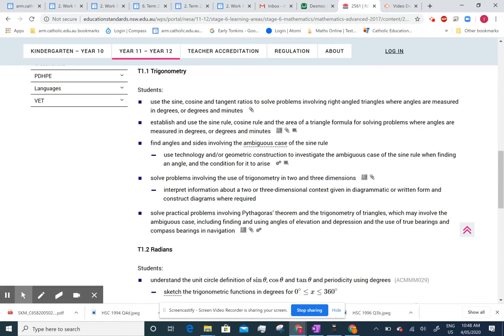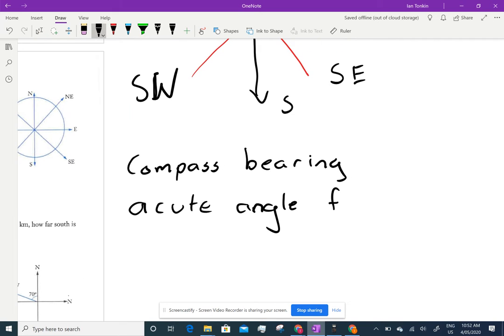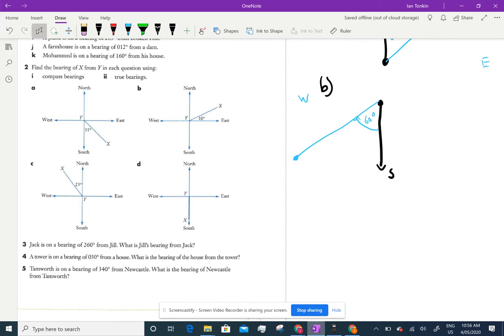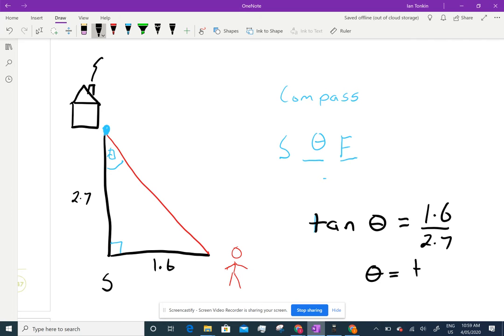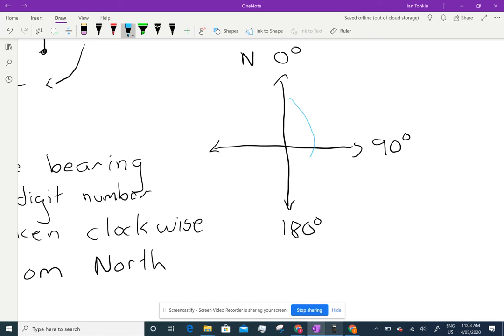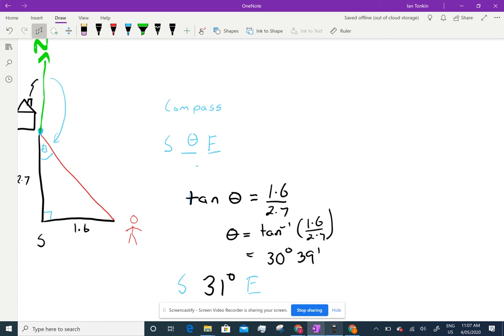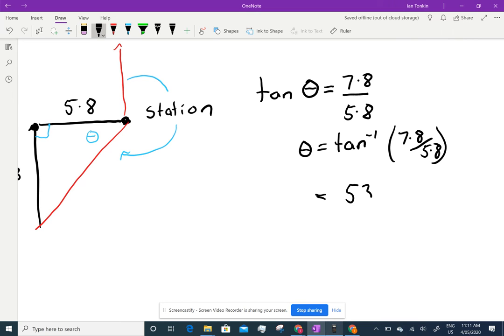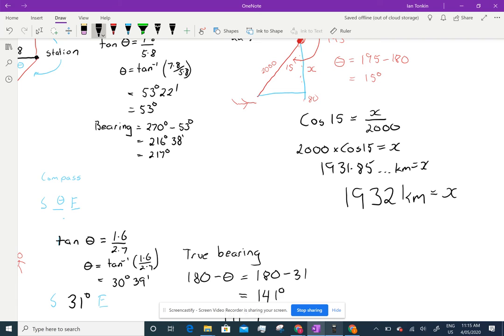Year 11 Advanced Maths in Focus Ex 5:04 Q1, 2, 22, 24, 28 Bearings